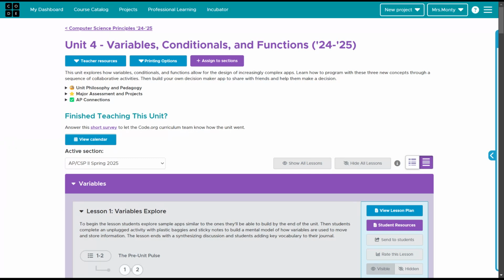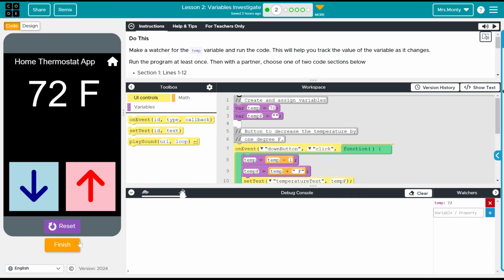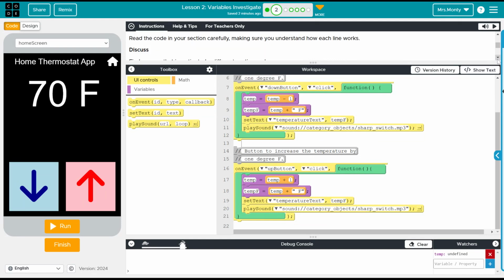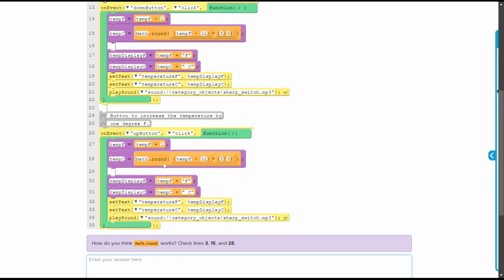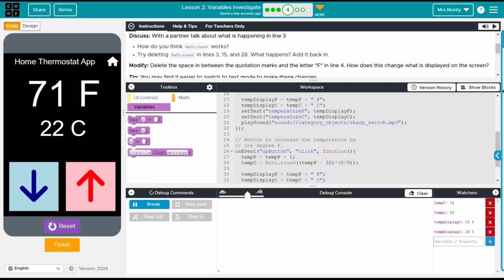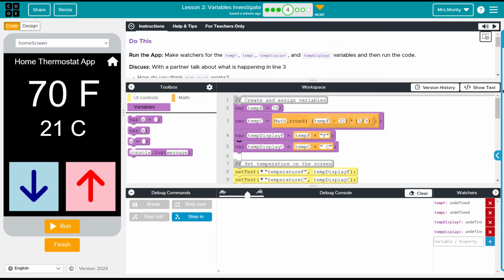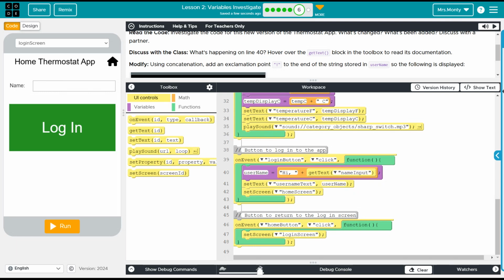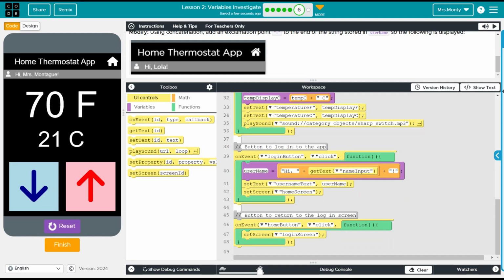Code.org Computer Science Principles Unit 4: Lesson 2 - Variables Investigate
Code.org Computer Science Principles Unit 4: Lesson 2 - Variables Investigate from the Code.org curriculum. Updated with the latest for 2025 and beyond!